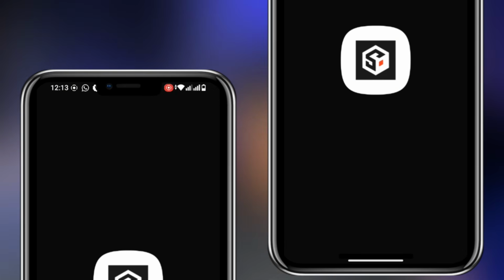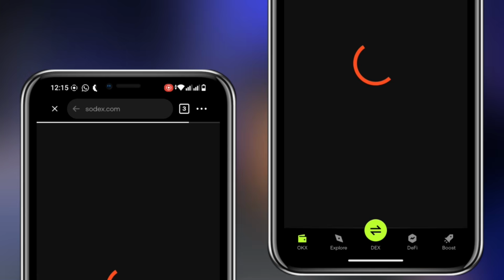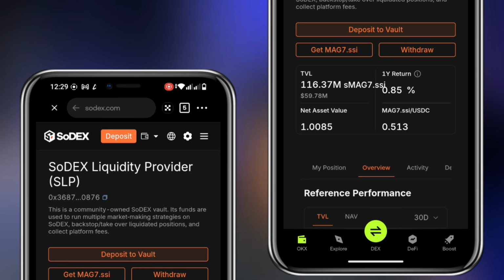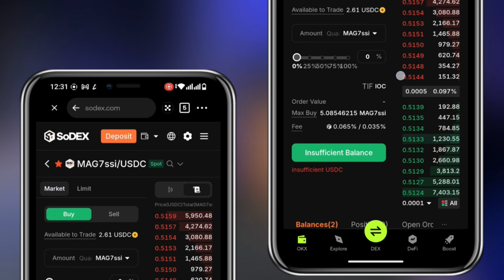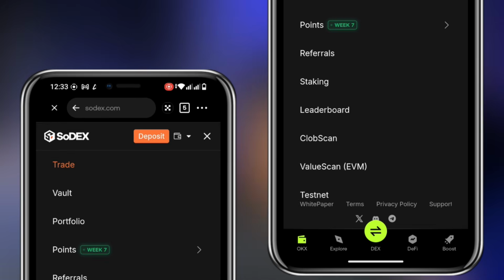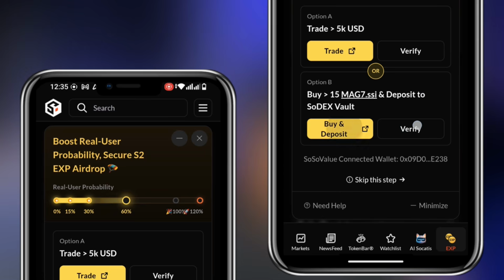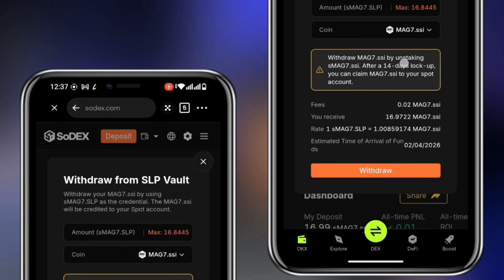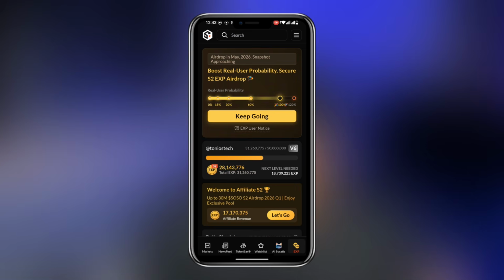How to complete the SoSoValue EXP task easily 100%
Want to complete the SoSoValue EXP airdrop without risking $5,000 in trades? In this video, I reveal the smartest and cheapest method most people are using right now to qualify.

Instead of going through complicated trading strategies, there’s a simple approach that can help you complete this task faster and with less risk.

Watch till the end because I break everything down step by step so you don’t make mistakes or lose money.

🔥 What you’ll learn:
 • How to complete the SoSoValue EXP task easily
 • The safest alternative to trading $5,000 volume
 • Step-by-step walkthrough from start to finish
 • Hidden fees and mistakes to avoid
 • What happens after completing the task

⚠️ Important:
This is NOT a guaranteed reward. Always do your own research before participating in any airdrop.